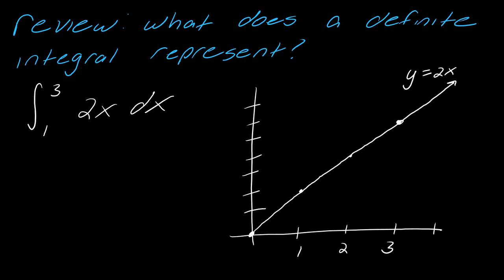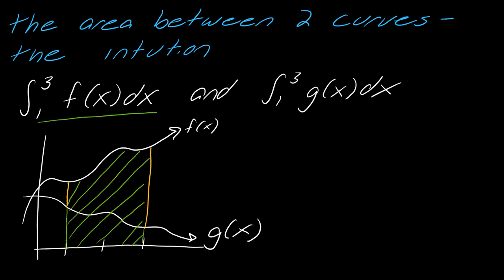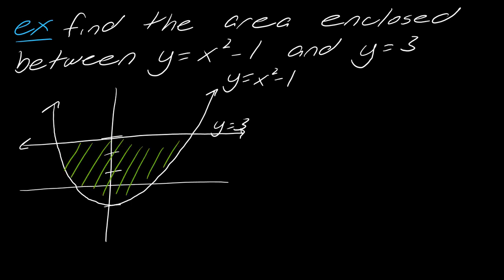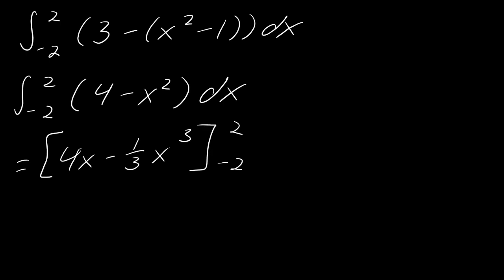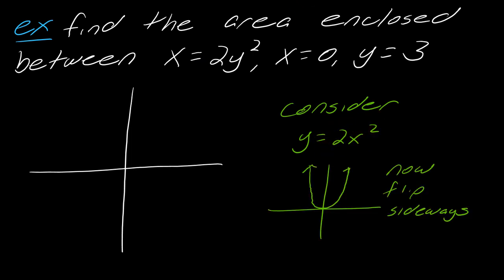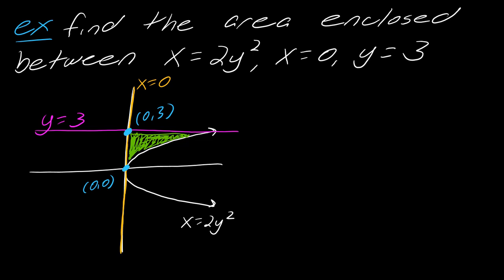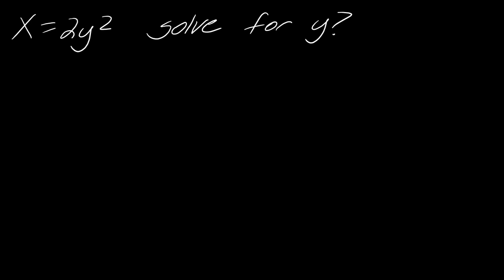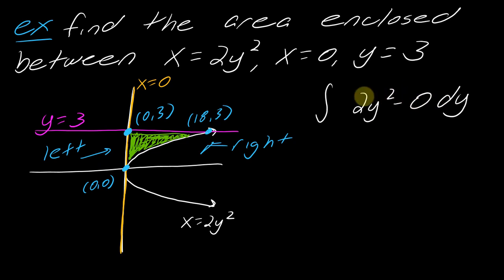Lesson: Using Integration to Find The Area Between 2 Curves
A lesson on using integration to find the area between two curves

Quick References
0:00 An integral is calculating what area?
0:52 Setting up the area between two curves
1:56 Top function minus the bottom function
2:30 Find the area enclosed between y = x^2 - 1 and y = 3
3:21 Finding the points of intersection
4:09 Setting up the integral and its limits of integration
4:24 Integrating to get 32/3
4:55 Find the area between x = 2y^2, x = 0, and y = 3
5:43 Graphing x = 2y^2 as a sideways parabola
7:03 Finding the points of intersection
7:52 Why this one has to be integrated with respect to y
9:40 Right minus left instead of top minus bottom
10:13 Taking the limits from the y coordinates
10:47 Integrating to get 18